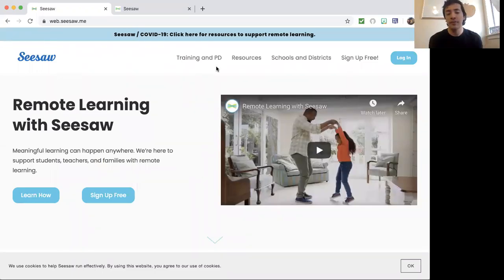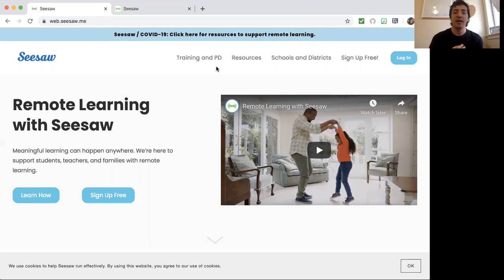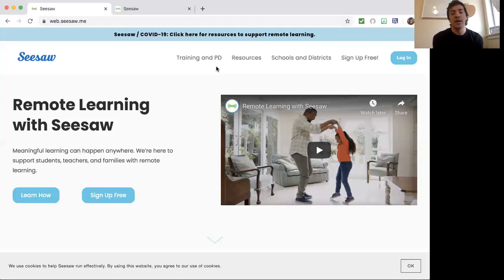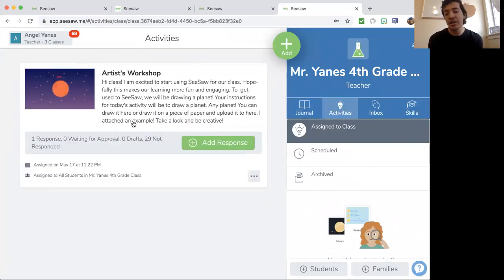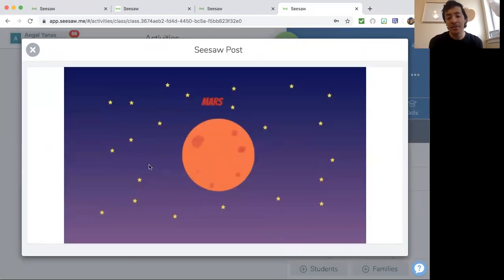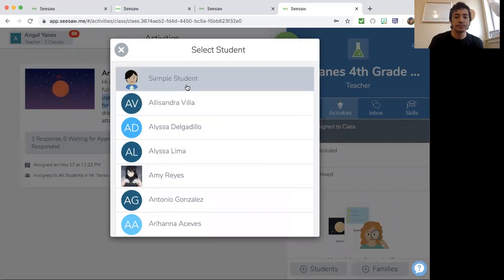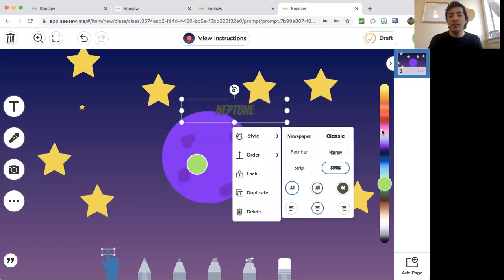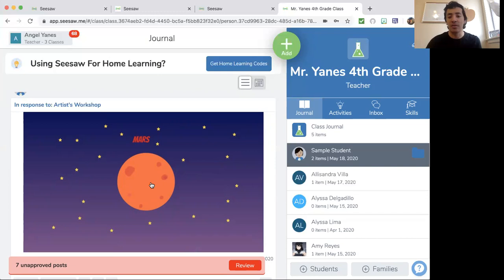Mr. Yanes 4th and 5th Grade Day 38